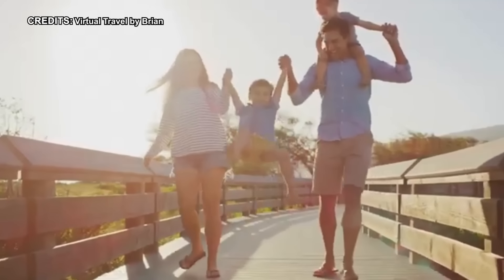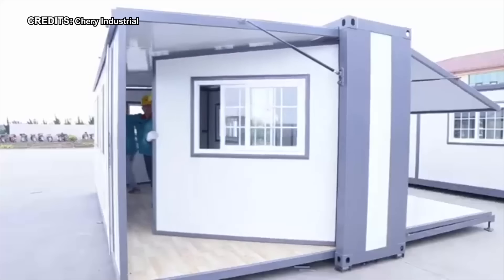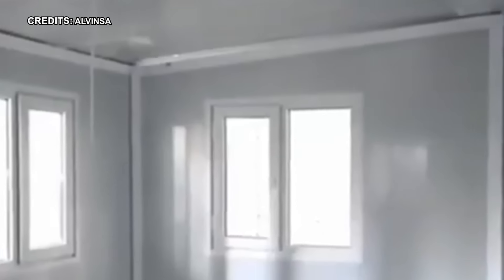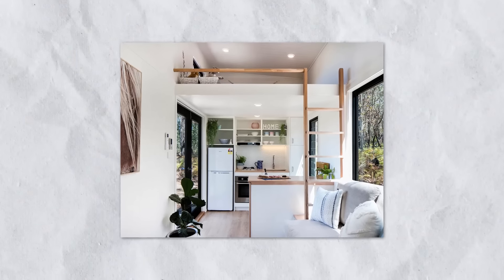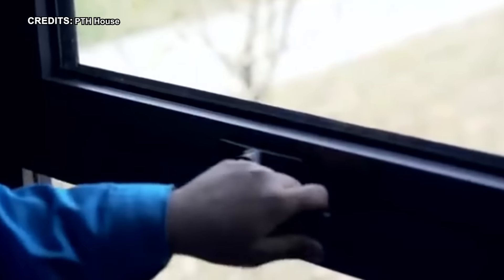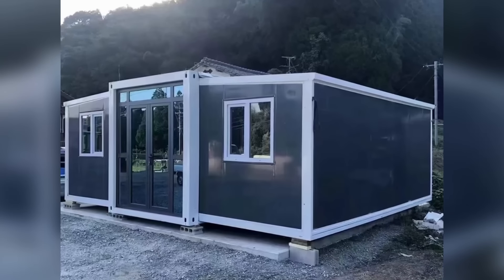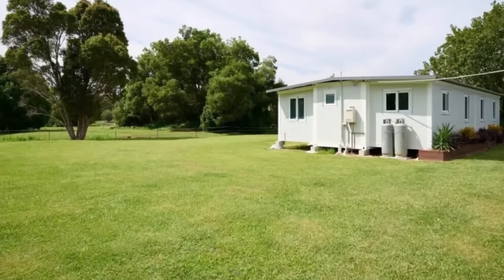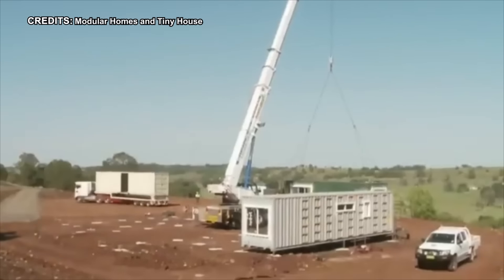TOP 5 BEST RATED AMAZON HOUSES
These are the 5 BEST RATED PORTABLE AMAZON HOUSES.

Do you dream of escaping the ordinary and living life on your own terms? Well, ditch the mortgage and embrace the adventure because portable houses are having a moment, and Amazon has some surprising options! That's right, folks! Forget tiny homes permanently stuck in one place. We're talking about full-fledged portable houses that can go wherever your heart desires! From glamping in style to setting up a home office with a view, the possibilities are endless. But with so many choices on Amazon, how do you know which one is right for you? Don't worry, because in this video, we're unveiling the top 5 BEST RATED PORTABLE AMAZON HOUSES.